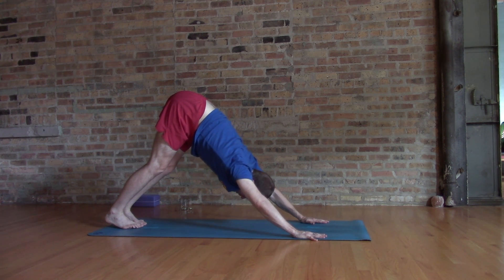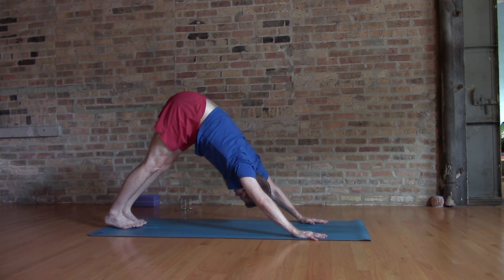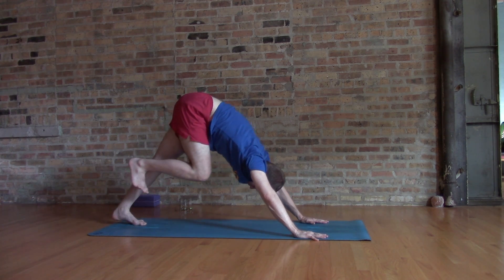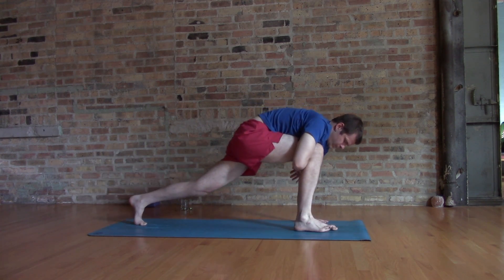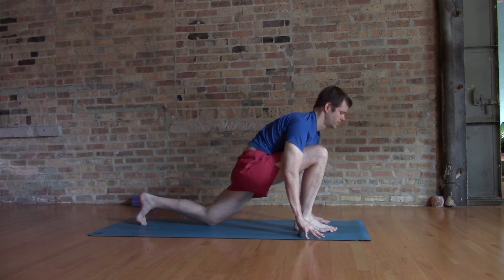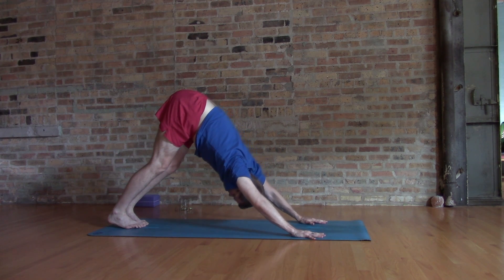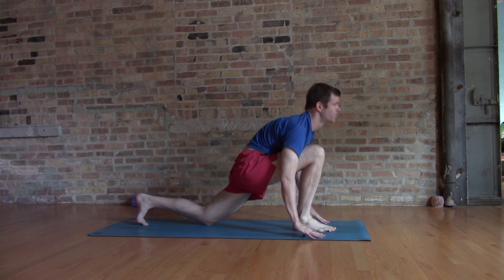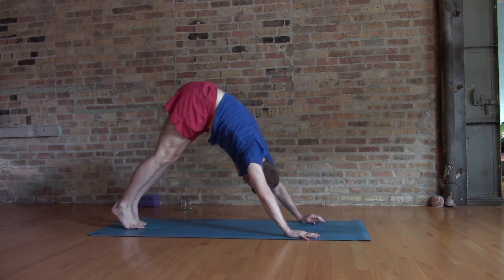3 Ways to Step Up Into Lunges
Here are some tips for stepping up into lunges from Downward Facing Dog.